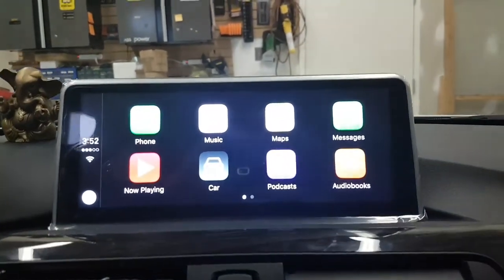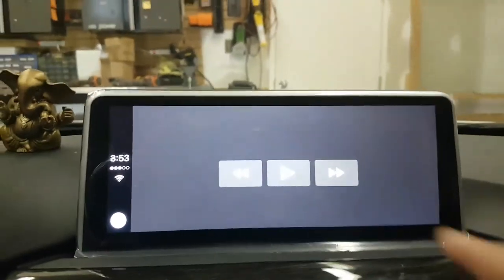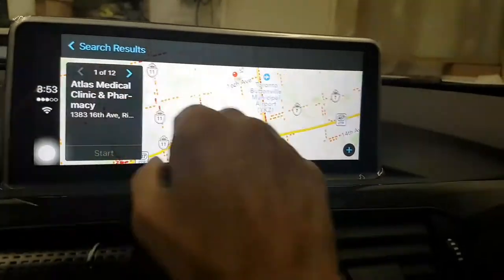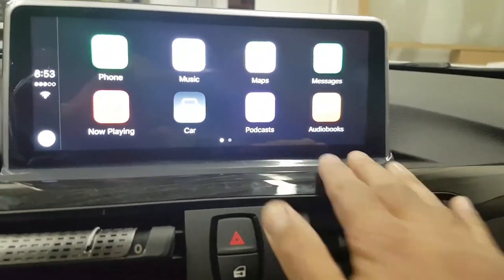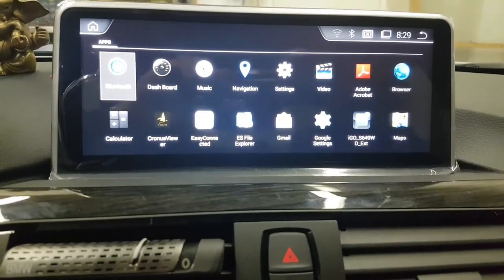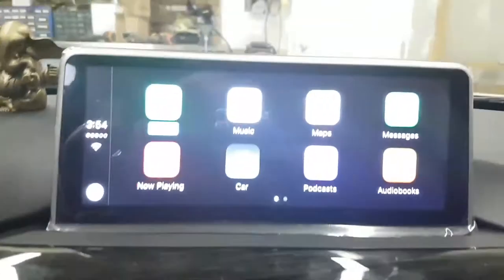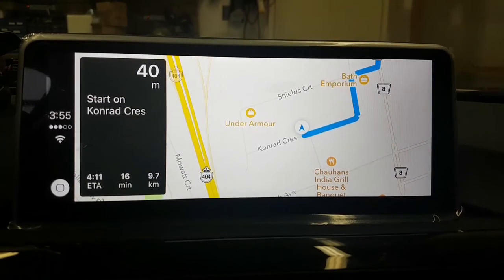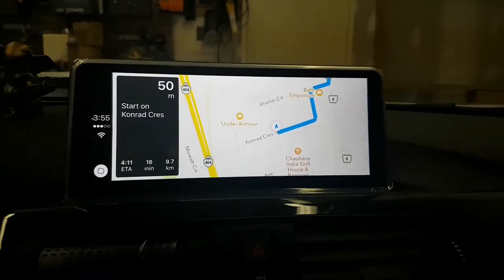10.25" android BMW 320 328 navigation backup camera Apple carplay